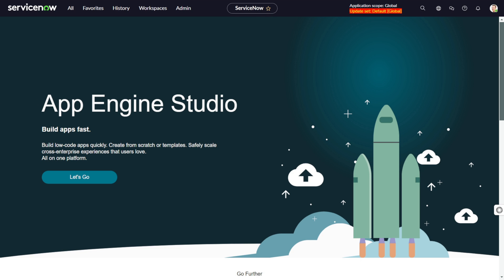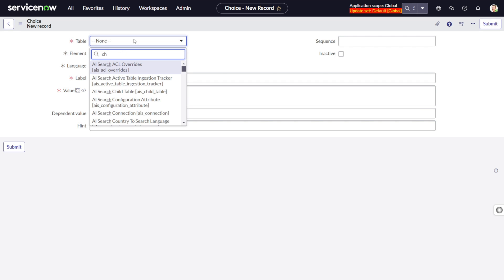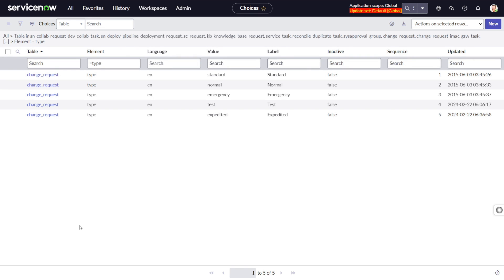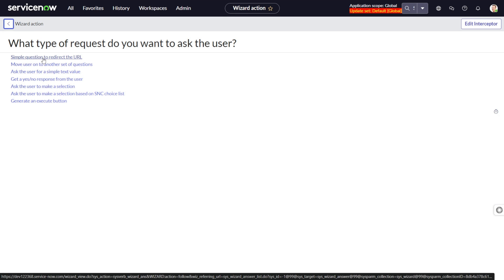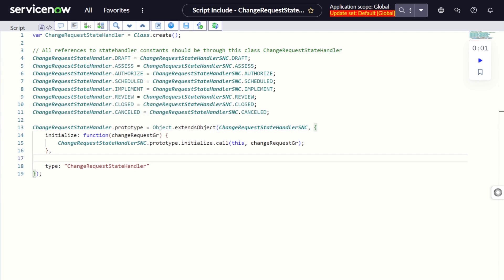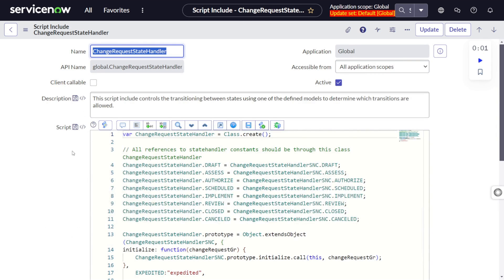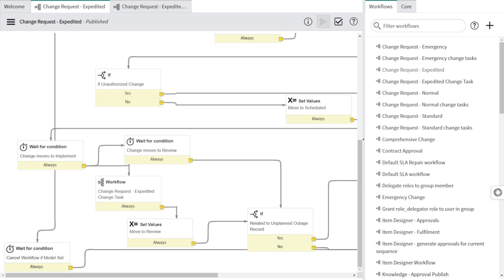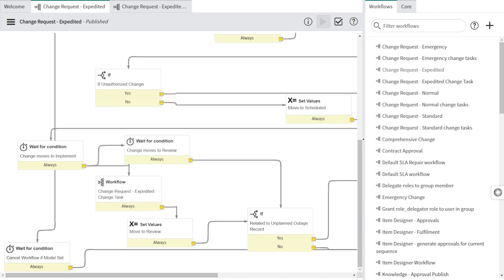Master ServiceNow Change Management Easily: ServiceNow Create a New Change Type Step by Step Guide!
Unlock the full potential of ServiceNow by mastering how to create a new change type with our step-by-step guide. This video is your ultimate resource for simplifying change management processes, enhancing your ITSM skills, and boosting your productivity. Whether you're a beginner or an experienced ServiceNow user, our expert tips and clear instructions will help you navigate the complexities of ServiceNow with ease. Dive into the world of efficient IT service management and discover how to customize ServiceNow to fit your organization's needs perfectly.